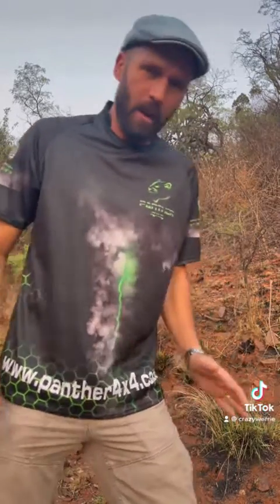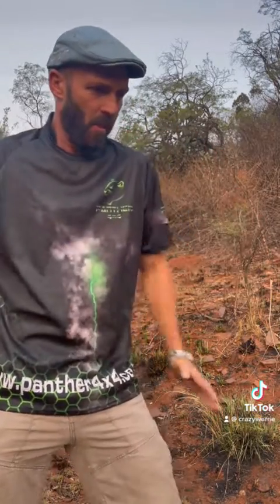4x4 ??!!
Panther 4X4 Accessories